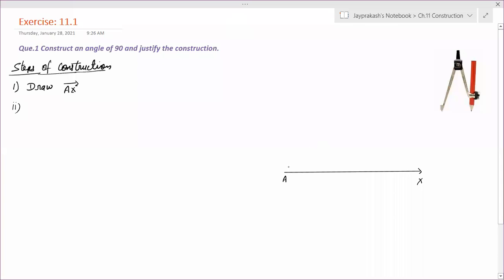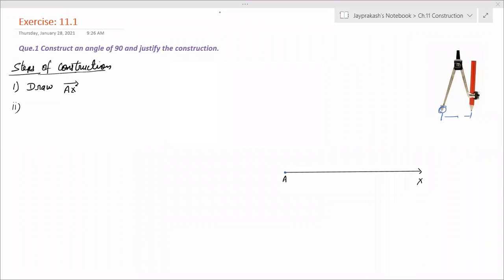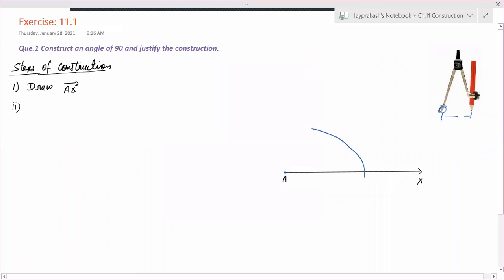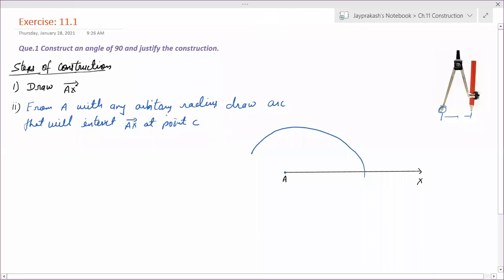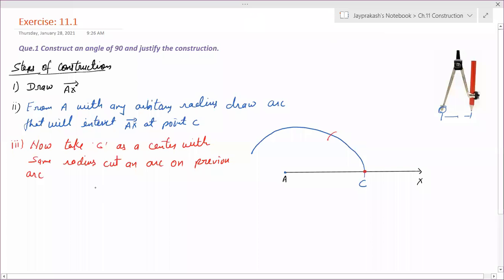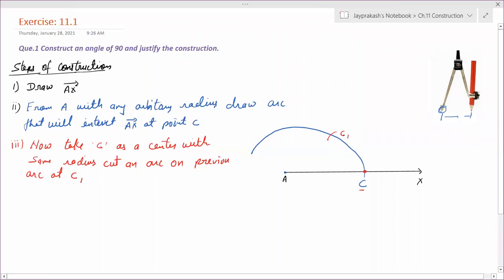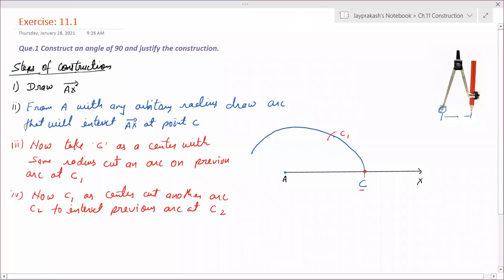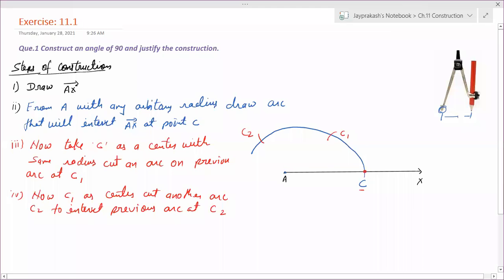STD_9_Ch. 11 Construction of right angle 90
Ch. 11 Construction of right angle 90